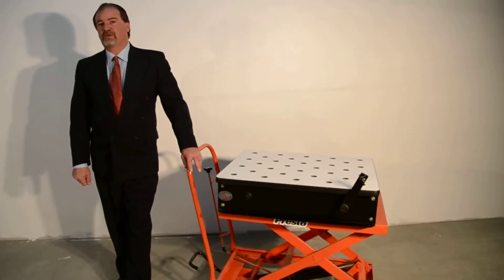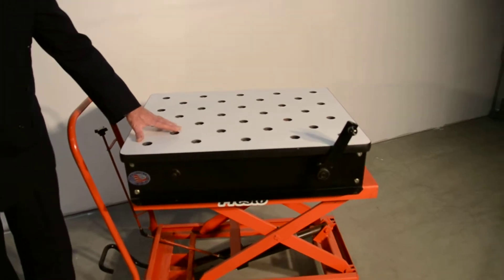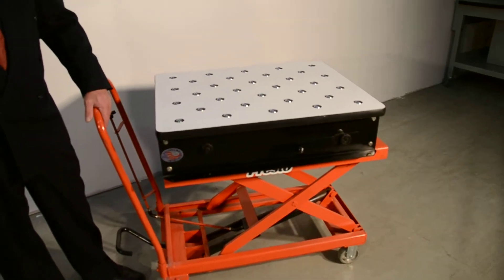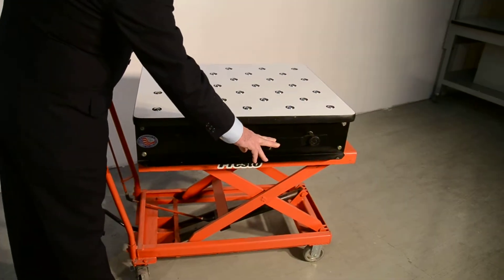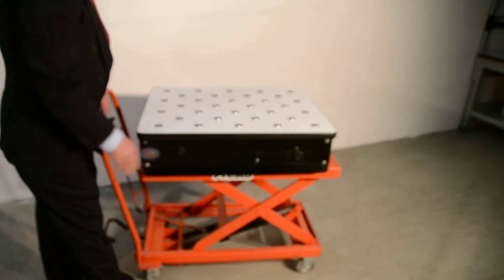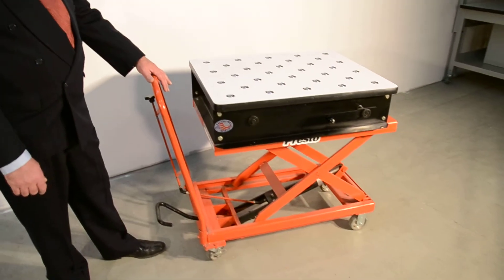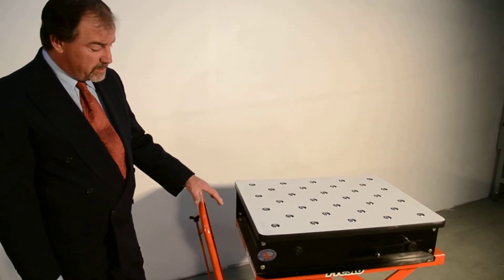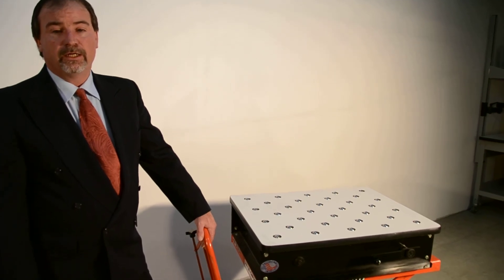Proline | Model MRBT | Mobile Retractable Ball Transfer work bench and Scissor Lift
Proline's Mobile Retractable Ball Transfer workbench "MRBT" removes the need to lift heavy options in your plant. Simply push the lever down and the transfers raise 1/4" above the surface, 25 pounds of pressure on the handle raises 500 pounds on the surface. Also available with air operation. Choose the lift you require and the transfer pattern "standard or high density"